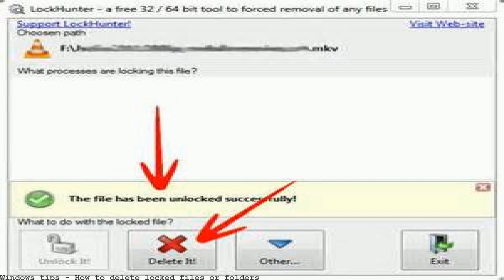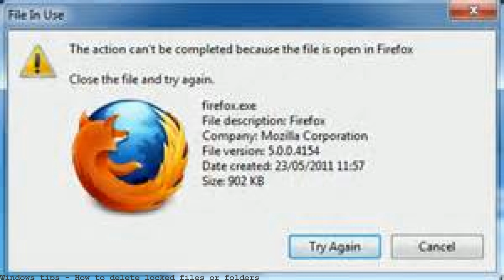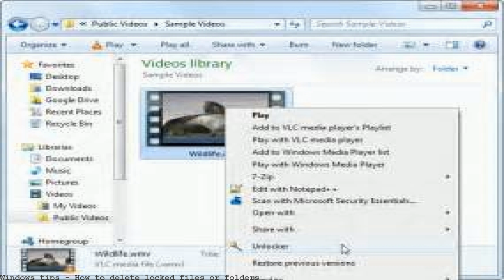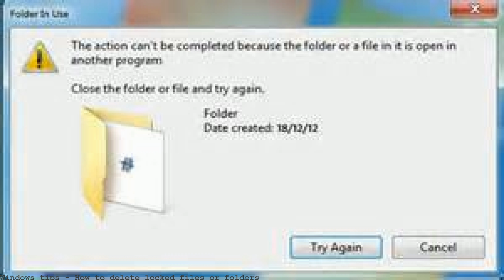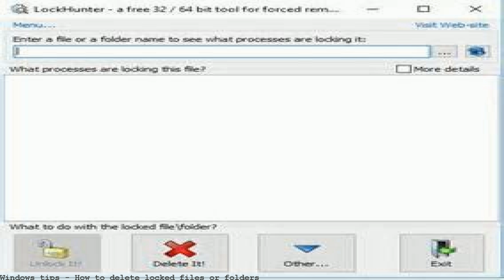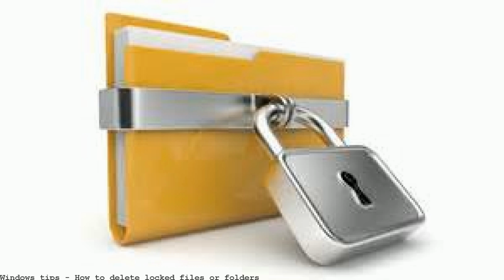How to delete locked files or folders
Windows won't allow you to modify files that open programs have locked. if you try to delete a file. Delete, Move, or Rename Locked. locked file or folder. Check out these 4 Useful Tools to Delete Locked Files In Windows.. These are the four tools we found fit and useful for removing stubborn files and folders. EMCO UnLock IT is a Windows file unlocker utility that allows you to unlock a locked file or folder and rename, move or delete locked resources. I thought of making this small tutorial about how to delete a locked folder from a drive as one of my friends recently had problems with it. He was. Computers are designed to be smarter than the people who use them. And for the majority of times, they indeed are, helping us to execute wildly complex tasks faster. How to Delete a Locked File. By default, the Windows operating system prevents the user from deleting files that are in use. While this is usually a helpful provision. How to delete locked folders/files? When I try to delete them an error occurs: "Error removing file: Permission denied" I am root. See the image below to know what. Learn How To Delete Undeletable Files and Folders in Windows: Two methods you will easily remove any of the file that is not going to get deleted on Windows If you cannot delete a file or folder on your Windows PC because it is locked, you can use FileASSASSIN to delete such undeletable files &amp; folders safely. Lock and unlock folders or files using Team Foundation Version Control. open the shortcut menu for the folder or file from which you want to remove a lock,. Key Features. Shows processes locking a file or folder Gives you detailed information on the process Allows to unlock, delete, copy or rename a locked file EMCO MoveOnBoot is a freeware tool that allows you to move, rename and delete locked files and locked folders on the next Windows reboot. If you are unable to delete undeletable, locked, ghost fo